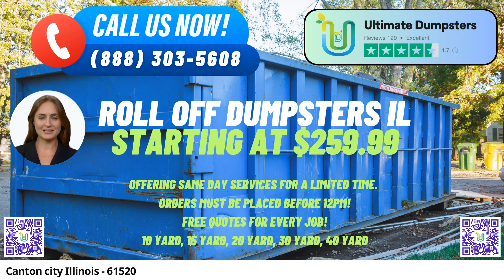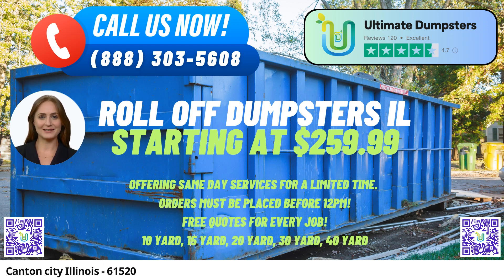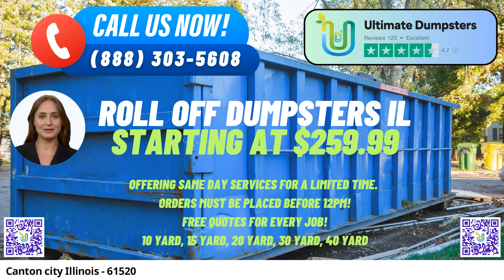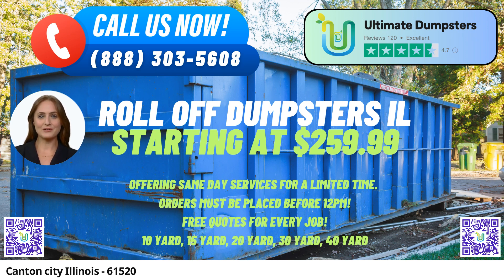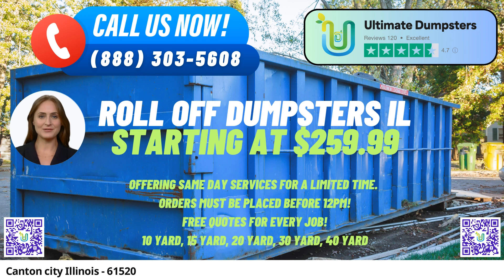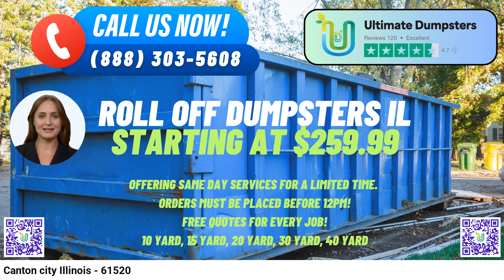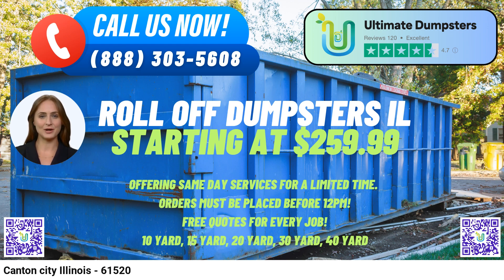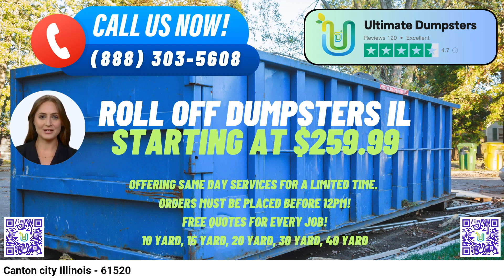Canton City Illinois - Same Day Dumpster Rentals Starting $259.99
Ultimate Dumpsters is proud to offer same-day roll-off dumpster rental service in Canton, Illinois, providing numerous benefits for both residential and commercial customers in the area. With our nationwide coverage, we deliver to over 50,000 cities across 50 states and 3 countries, ensuring that customers in Canton, Illinois, have access to our reliable services.

Our roll-off containers are versatile and cater to various needs, including waste management, junk removal, debris disposal, and trash containers. Whether it's for home renovations, small business waste disposal, yard waste removal, or construction projects, our dumpsters are ready to handle the task efficiently.

One of the key advantages of choosing Ultimate Dumpsters is the range of dumpster sizes available. We offer 10-yard, 12-yard, 15-yard, 20-yard, 30-yard, and 40-yard dumpsters, making it easy for customers to find the perfect fit for their specific project.

The dimensions and usage of each size are as follows:

10-yard dumpster: Dimensions approximately 12 feet long, 8 feet wide, and 4 feet high. Ideal for small-scale projects, such as cleaning out a garage or disposing of yard waste.

20-yard dumpster: Dimensions approximately 22 feet long, 8 feet wide, and 4.5 feet high. Suitable for larger home renovations or cleanouts.

30-yard dumpster: Dimensions approximately 22 feet long, 8 feet wide, and 6 feet high. Best suited for more substantial construction or demolition debris.

40-yard dumpster: Dimensions approximately 22 feet long, 8 feet wide, and 8 feet high. Perfect for extensive projects, large-scale demolitions, or commercial waste disposal.

At Ultimate Dumpsters, we believe in providing flexible and affordable pricing for our services. We offer free quotes and estimates for every job and customer, ensuring transparency and no hidden costs.

To meet our customers' urgent needs, we offer same-day service for orders placed in the morning. Our team is committed to providing top-notch service and ensures that each client receives a dedicated project manager to assist them throughout the process.

We also take pride in our 4.5+ star-rated reputation, which speaks to the quality and reliability of our services in Canton, Illinois, and beyond. As part of our commitment to customer satisfaction, we offer an online portal where clients can check their order statuses and make changes conveniently.

Moreover, Ultimate Dumpsters makes waste management even more accessible by offering the convenience of combining multiple services. Customers can bundle dumpster rentals with porta-potties, mobile storage units, temporary fencing, commercial weekly garbage services, and more.

To place an order, customers can either call into Ultimate Dumpsters or use the QR code provided in the video to order online.

Fact about Canton City: Canton, Illinois, is known for its rich history and beautiful landscapes. It was home to the International Harvester Company, a significant agricultural equipment manufacturer in the early 20th century.

With Ultimate Dumpsters' comprehensive services, nationwide coverage, and dedication to customer satisfaction, residents and businesses in Canton, Illinois, can trust us to meet their dumpster rental needs promptly and efficiently.

Canton City Illinois - 61520